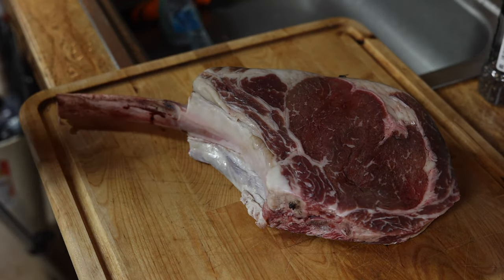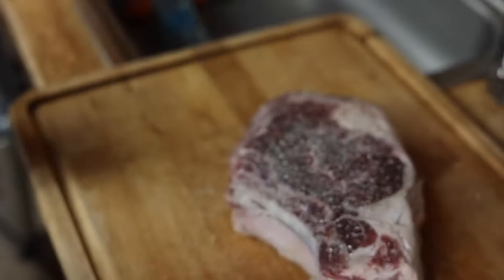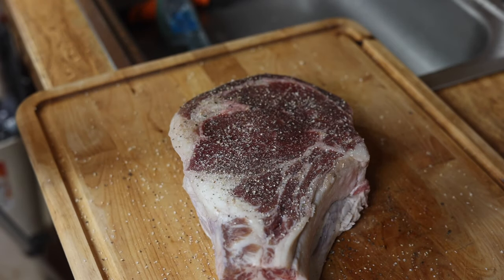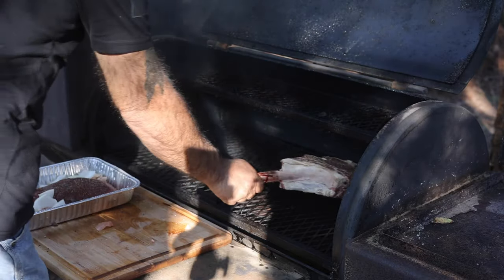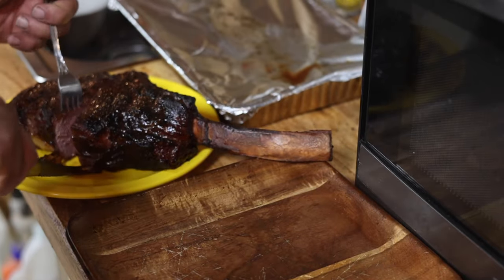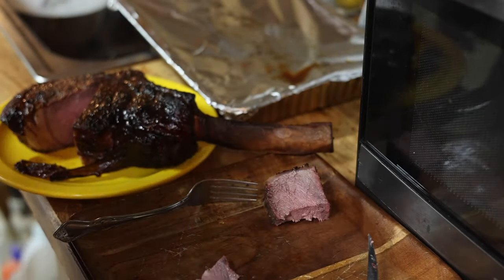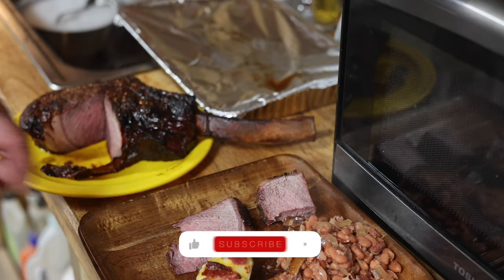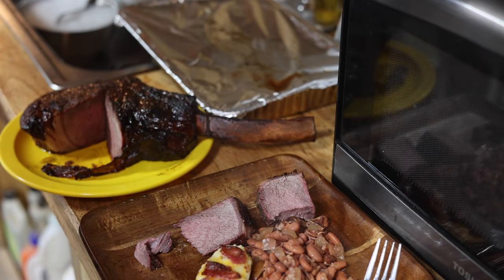Smoking a Tomahawk on the old country smoker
Smoking a Tomahawk is a great way to use your Old Country Smoker. This is a quick and easy smoke method and we wanted to share it with you, using basic Hickory Wood and Oak to Smoke up and amazing meal for any anniversary.

101 Things to do with a dutch oven

Buddy Heater and Stove Fan.
Cloeman Dual Fuel Lantern
Chest Rig.
Archery Target.
Yellow Target
Pocket FLashlight